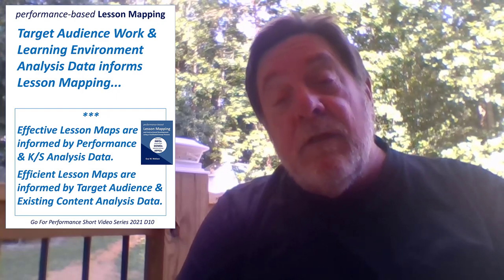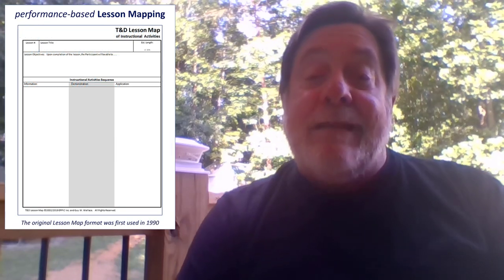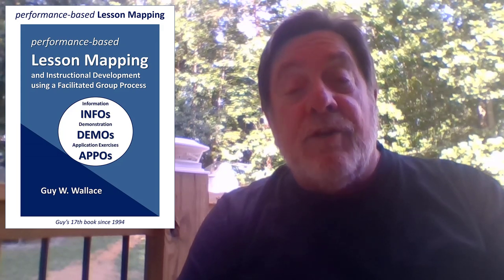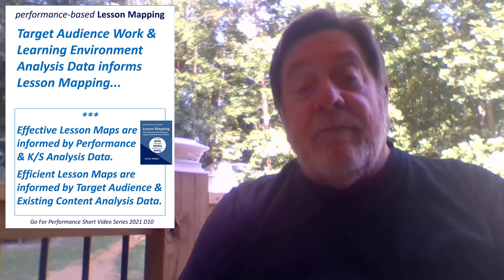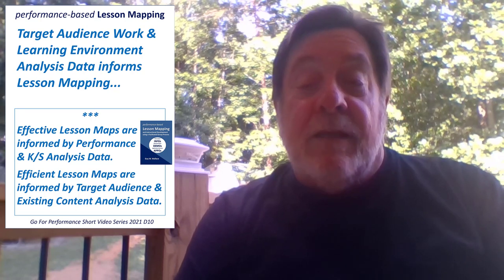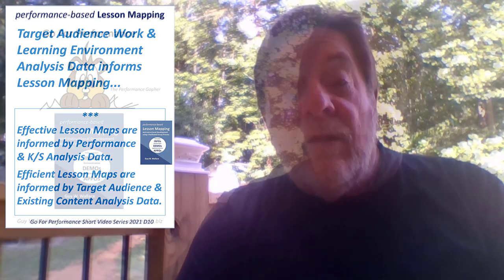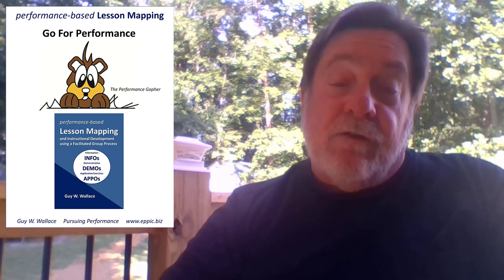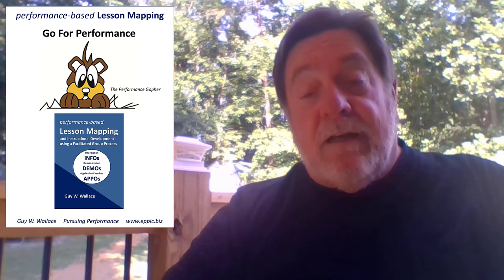GFP 2021 D Series 10 - Target Audience Work & Learning Environments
Target Audience Work & Learning Environment Analysis Data informs Lesson Mapping... as to the feasibility, constraints and requirements for Instruction mode and media choices, for Job Aids and/or Training.